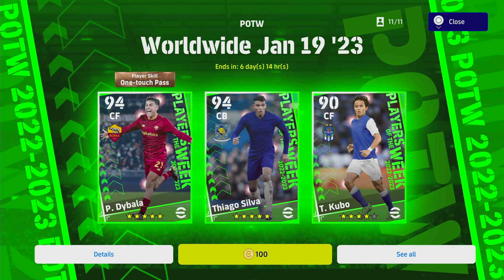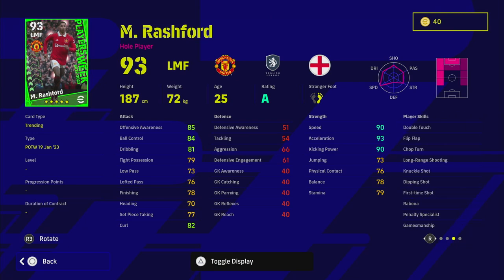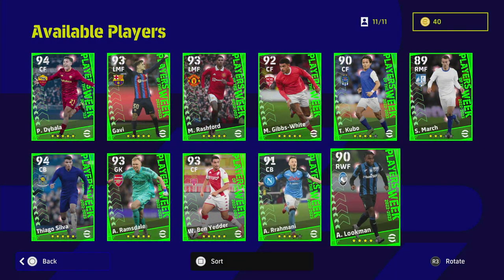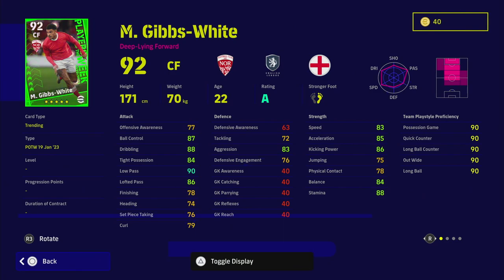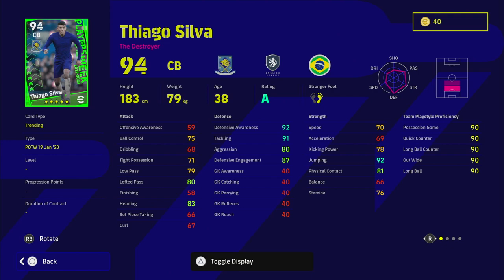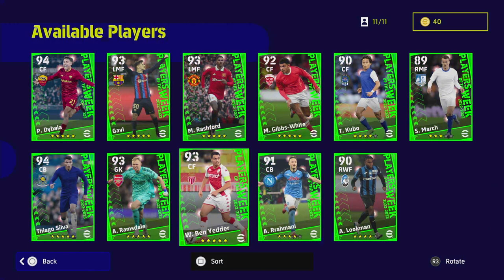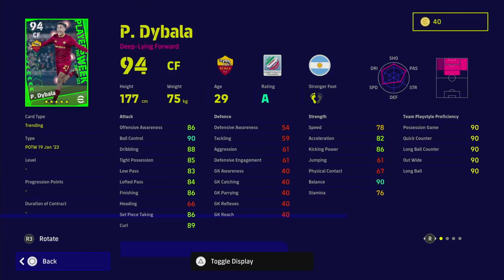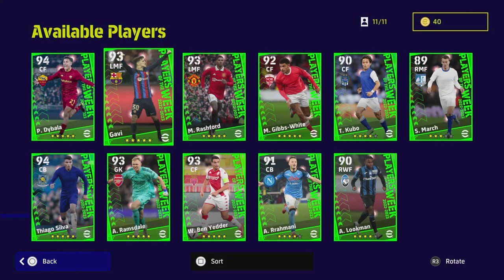eFootball 2023 | POTW REVIEW - SPIN or SKIP?